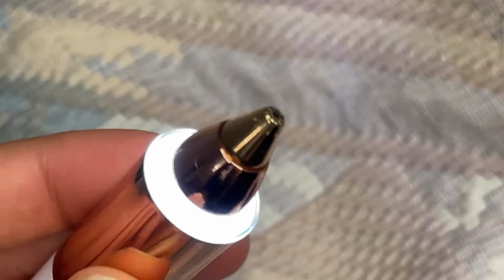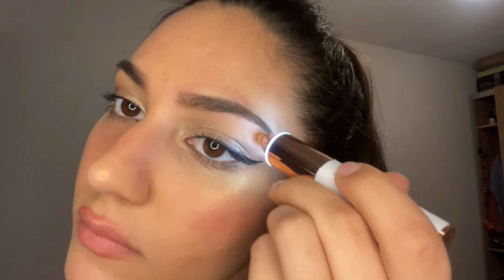REVIEW & DEMO | iMusthav® Mini EyeBrow Remover MV100 | English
Product review by Alani LaMonica. We are honored to invite Alani to try our products. Enjoy her review of our product Mini EyeBrow Remover in this video.

Link to this product in:
US Amazon
UK Amazon